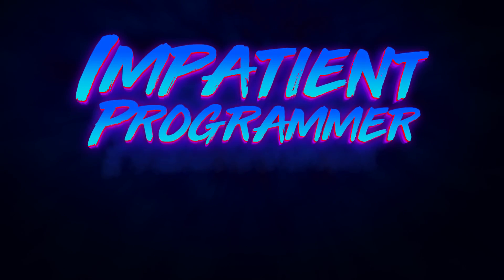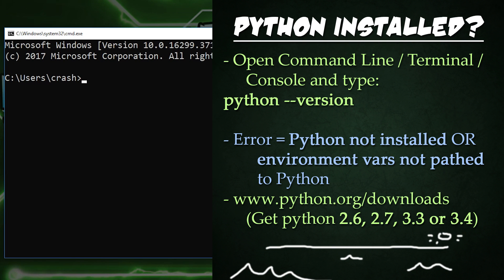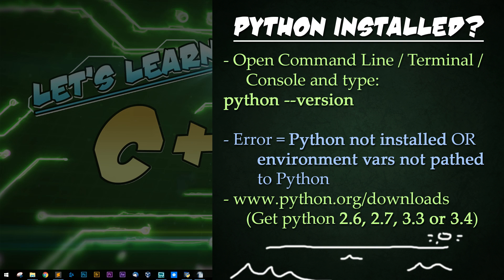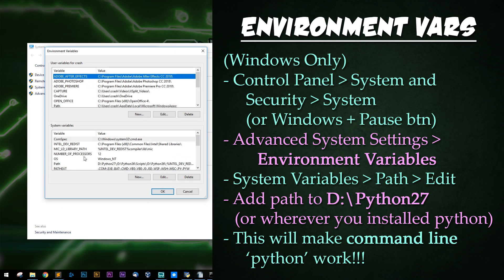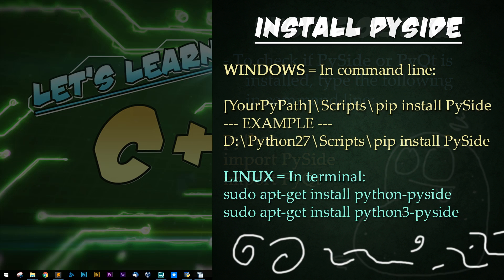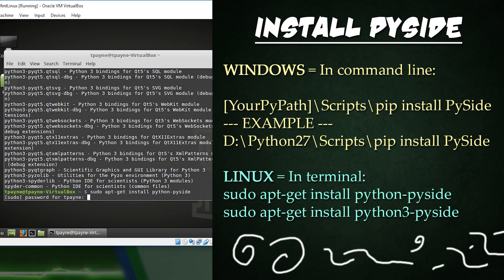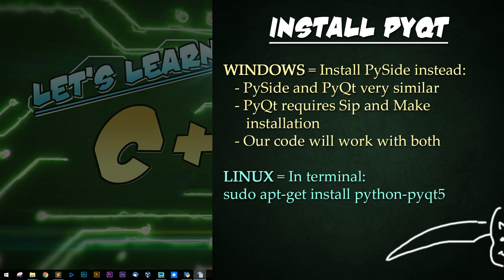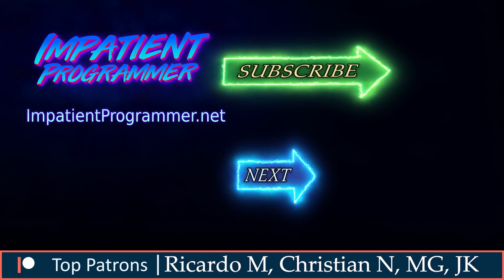PySide + PyQt | Installation in 3 Minutes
In this 3 minute python tutorial, you will learn how to install Python, PySide, and PyQt (mostly). These Qt plugins for Python provide amazing tools for developing your own GUI.